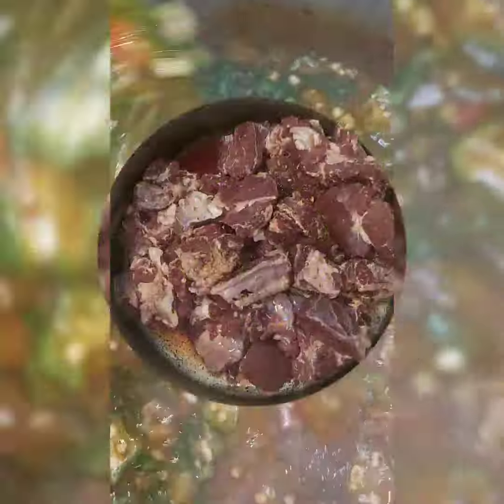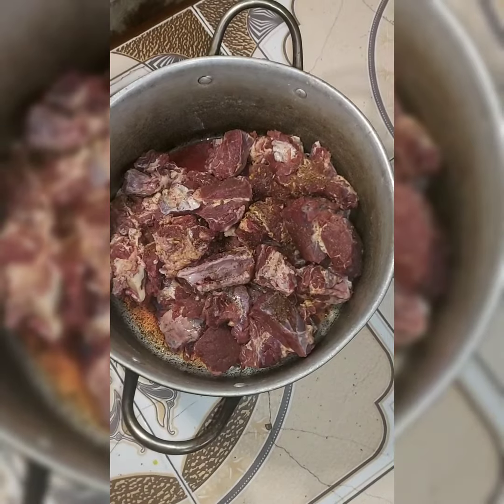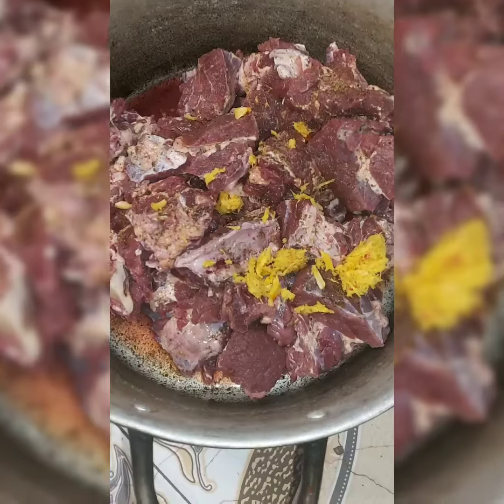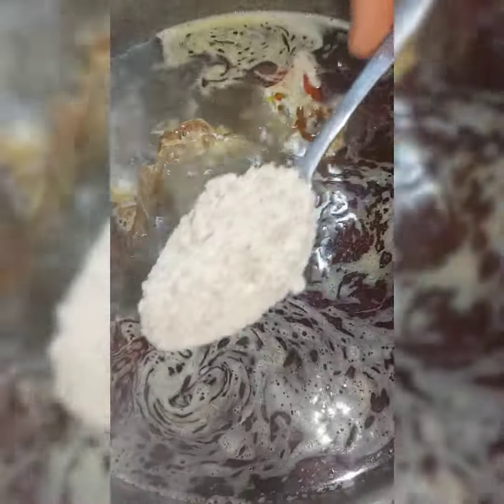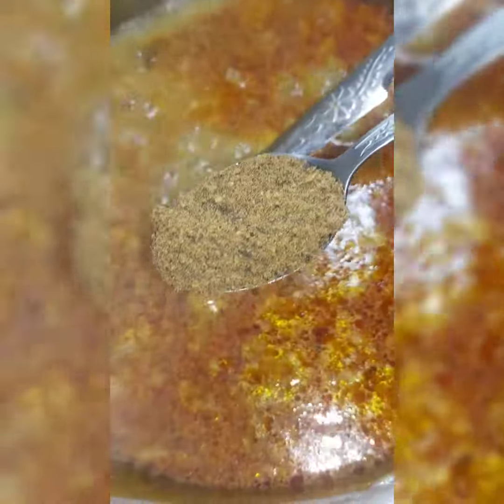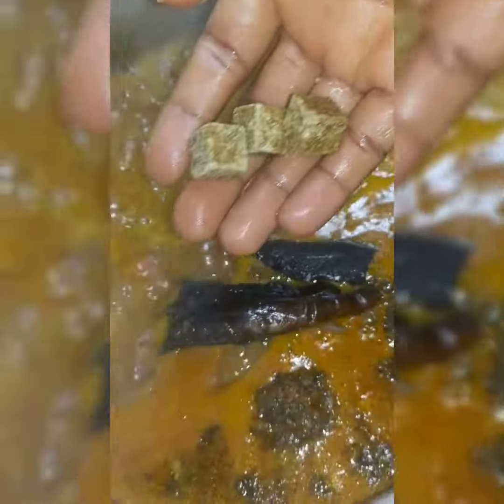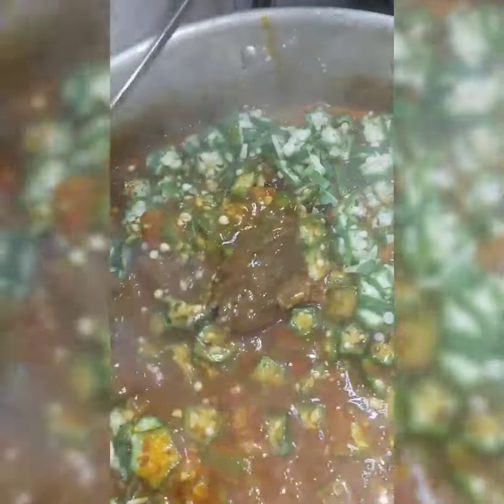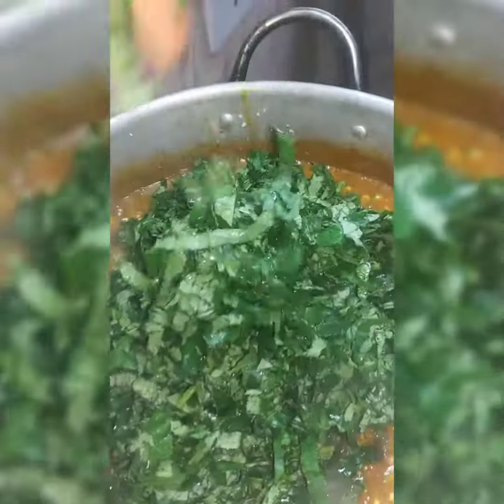Easiest Nigerian okro soup...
Very simple nd easy okro soup to make.